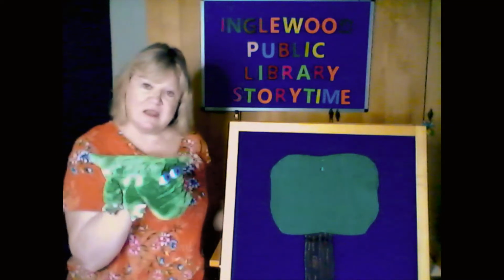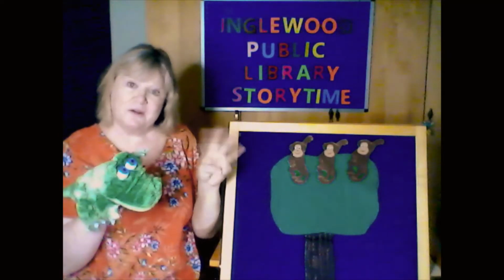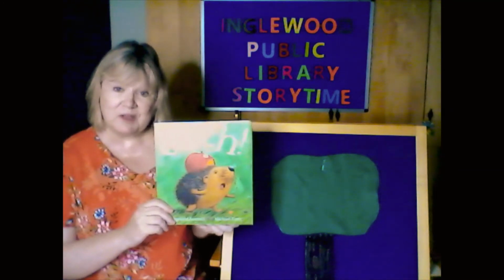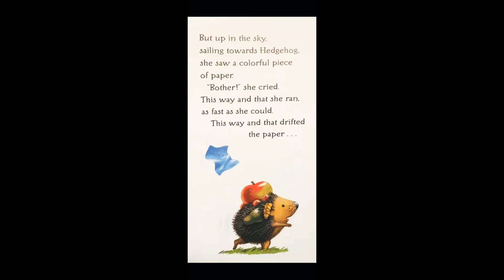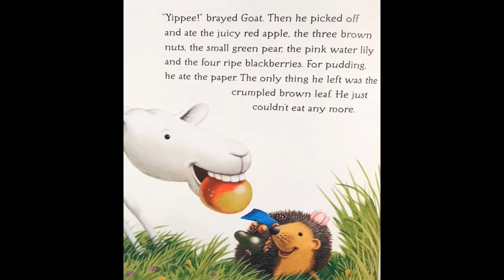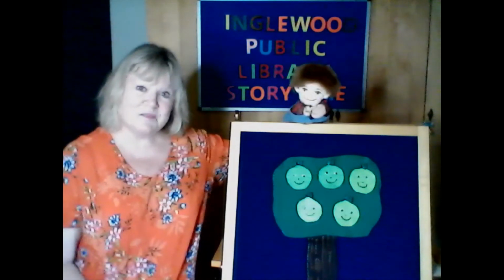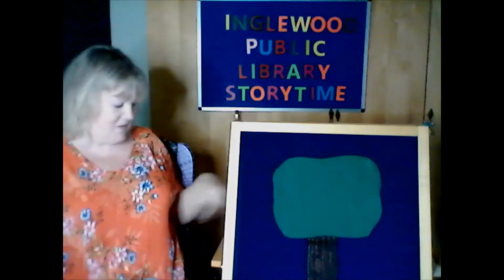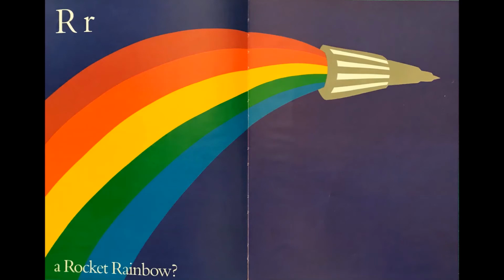Preschool Storytime The Letter A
Inglewood Public Library - Preschool Storytime  - "A is for Apple"
Children's librarian, Pamela Greene, shares books, songs, and flannelboards for children ages 3 to 5 years and their caregivers.  Books:  "Ouch!" and "Have You Ever Seen...an ABC Book?" Flannelboards:  "Five LIttle Monkeys Sitting in a Tree" and "Farmer Jones Had Five Green Apples."